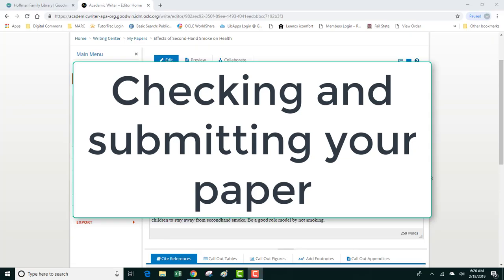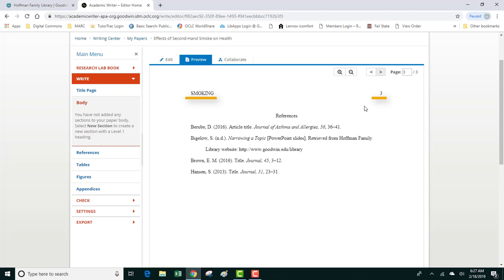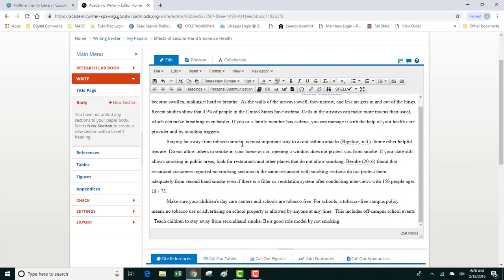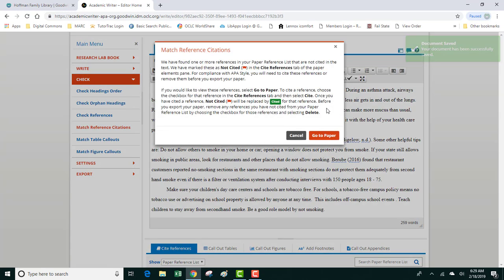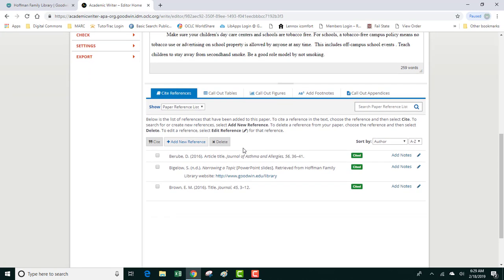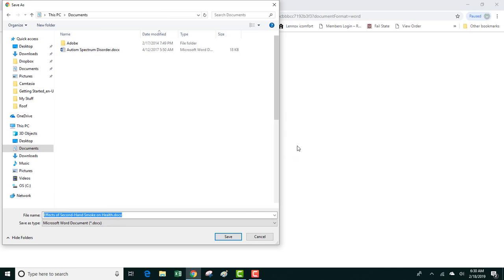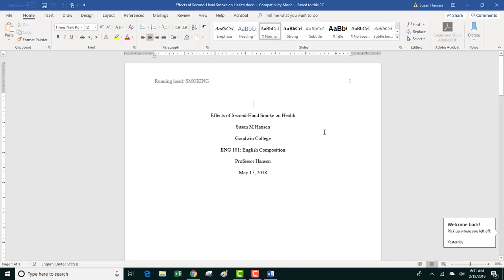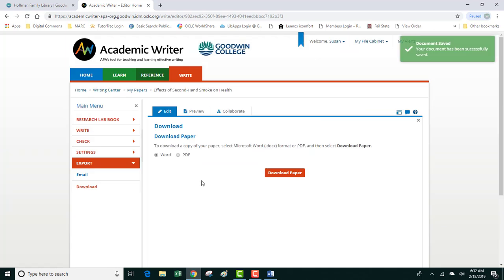Check and submit